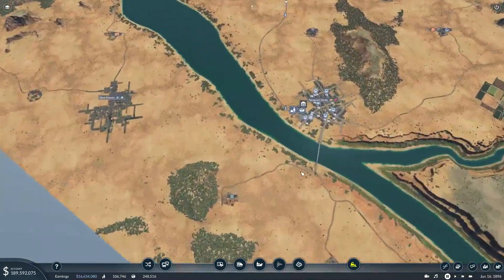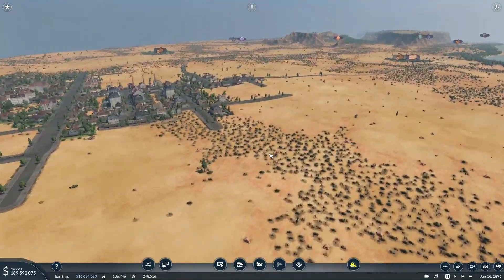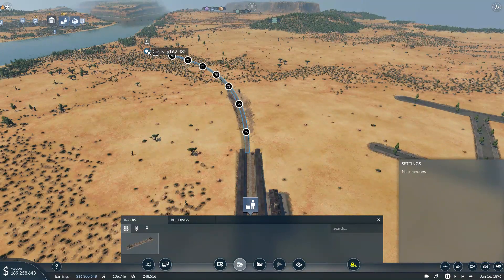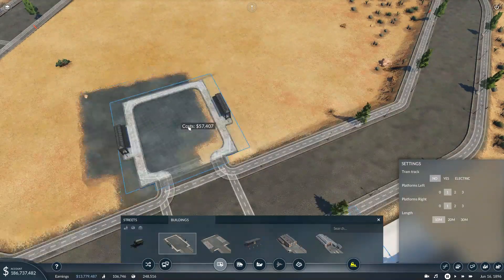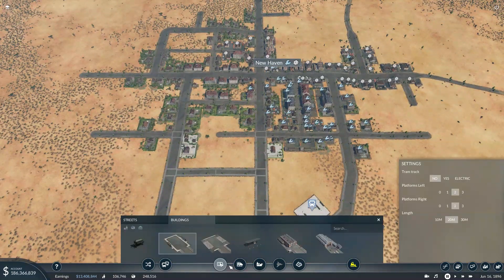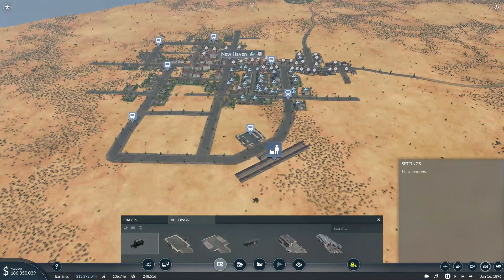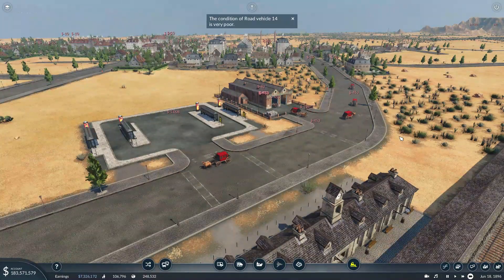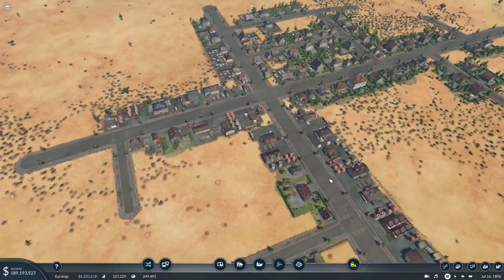Transport Fever 2 | Building The Western Mainline (Part 1) | #041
Time to lay out a new passenger railway in Transport Fever 2 as I go through part 1 of building the Western Mainline. This line will start in Newport News, joining up with the first passenger route that was built, and go through New Haven, Reno, Huntsville, Springfield, and end up in Santa Ana. Lots of track laying and editing going to be taking place, as we have a lot of freight routes in that area too!